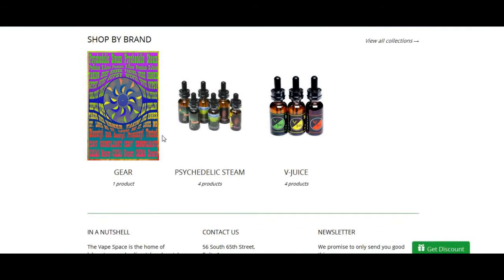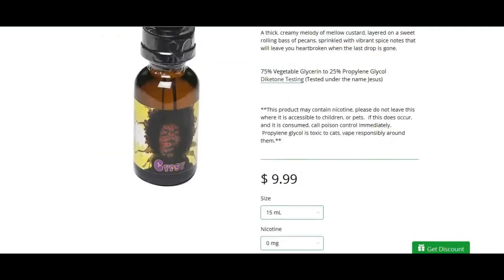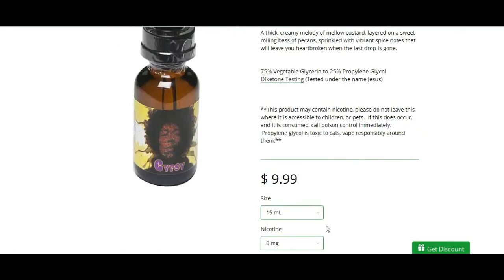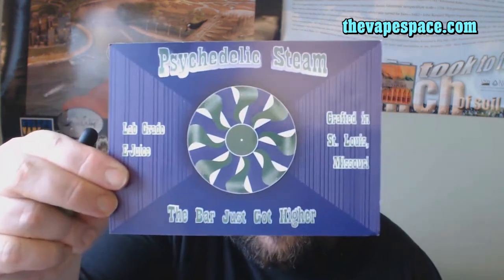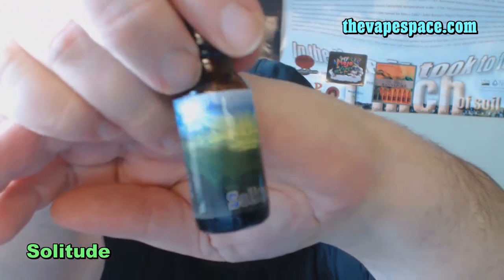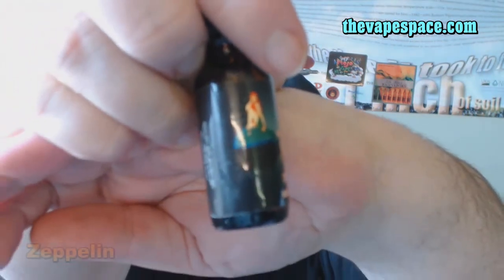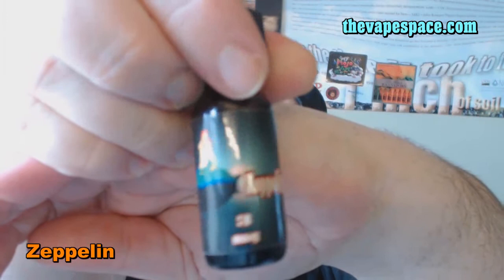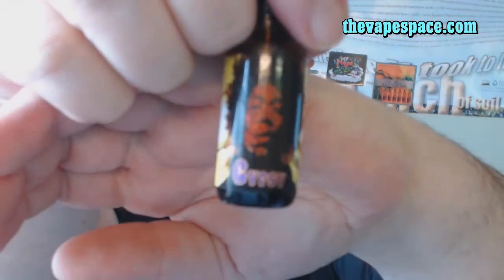3 From Psychedelic Steam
Psychedelic Steam

Nic strengths 0, 3, 6, 9, 12mg; Pg/Vg Ratio - 25/75
Three 15ml Sample - $24.99 or Three 30ml Sample - $44.99
15ml Bottle - $9.99 or 30ml Bottle - $17.99